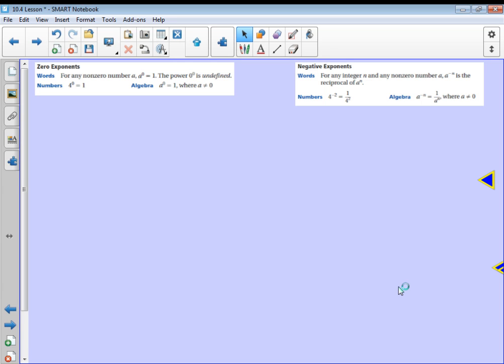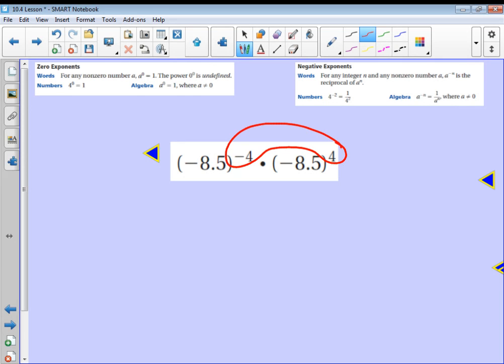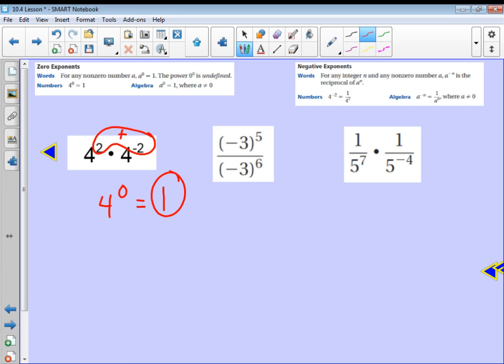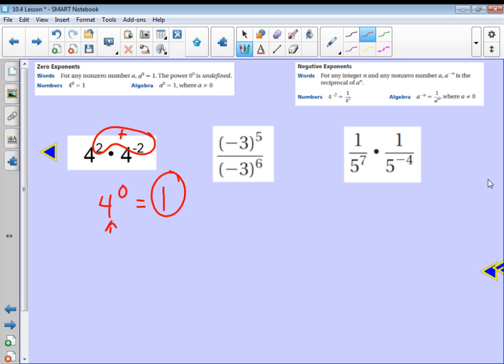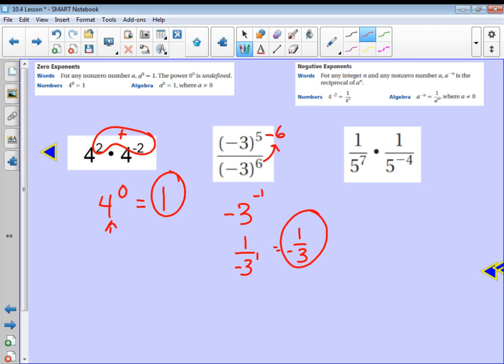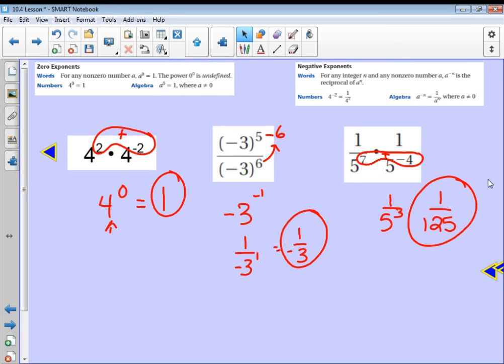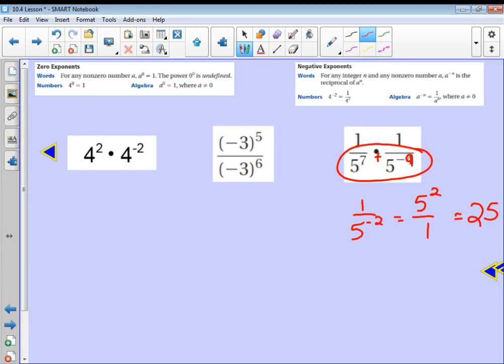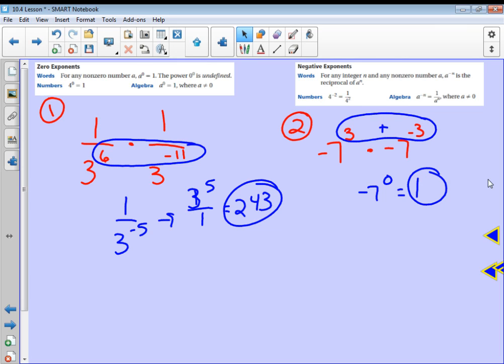8th 10.4 Zero and Negative Exponents Multistep